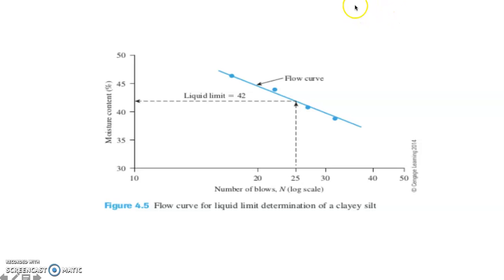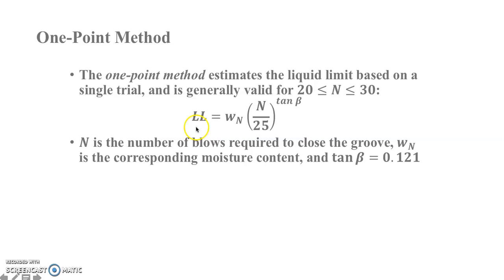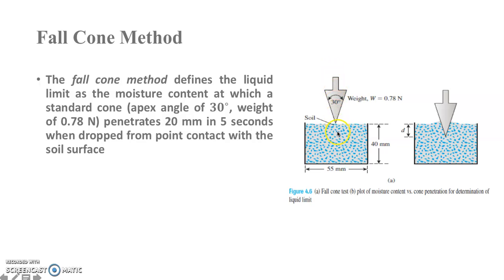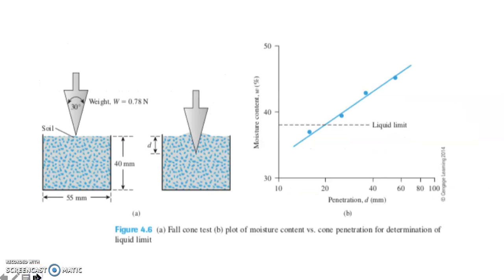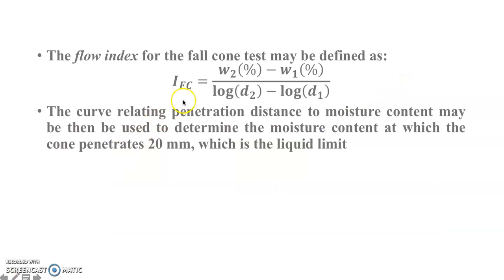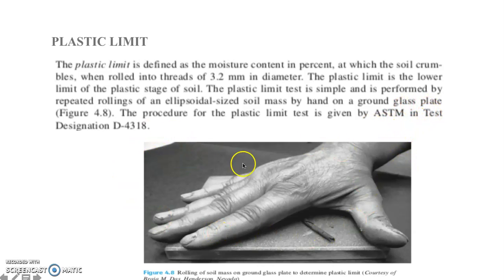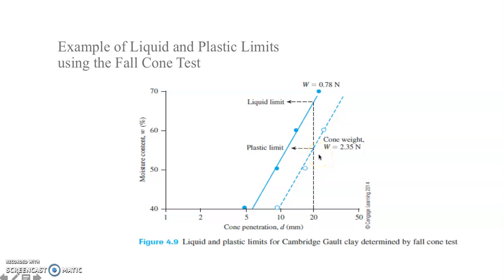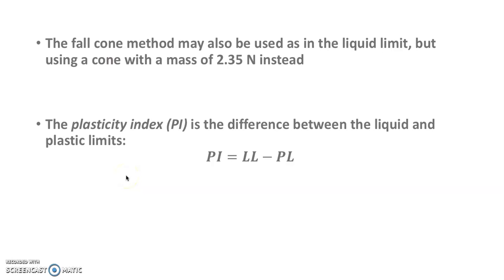Plasticity Part 2